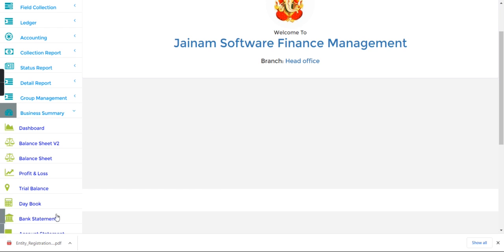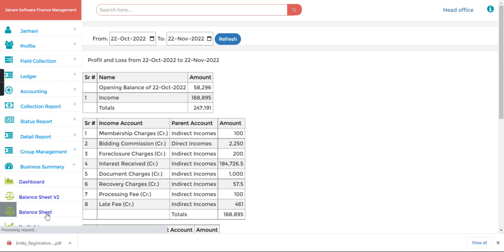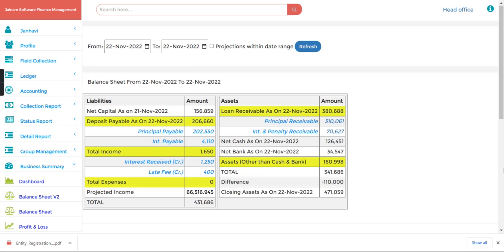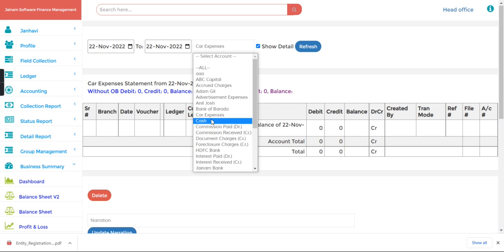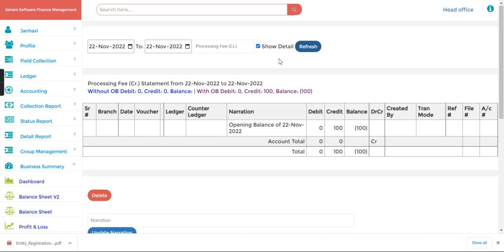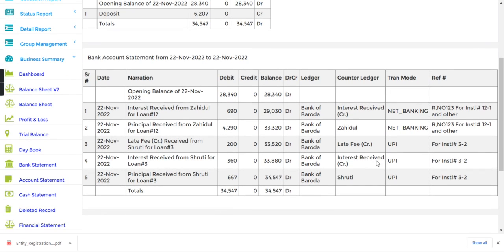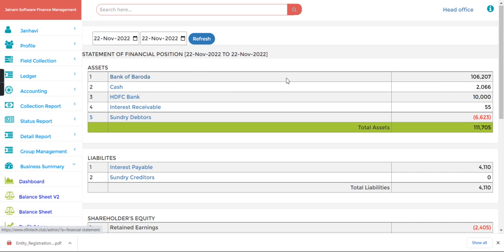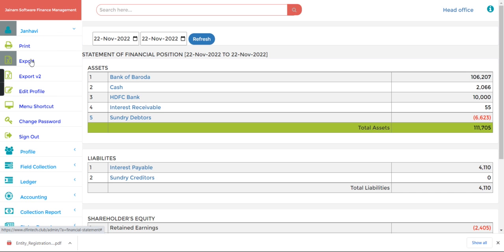How to Check Financial Reports in Jainam Software | Balance Sheet, P&L, Bank Statement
Learn how to access and manage various financial reports in Jainam Software. This tutorial covers balance sheets, profit & loss accounts, bank statements, account statements, and business summaries. Easily filter, export to Excel or PDF, and track your financial data for better decision-making.

Jainam Software is designed for NBFCs and finance institutions to automate loan and deposit management efficiently.